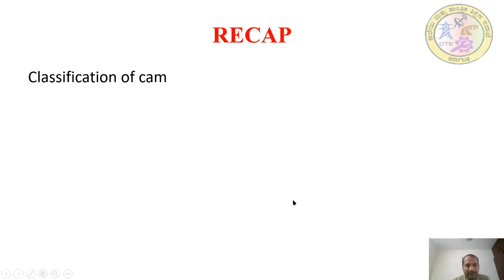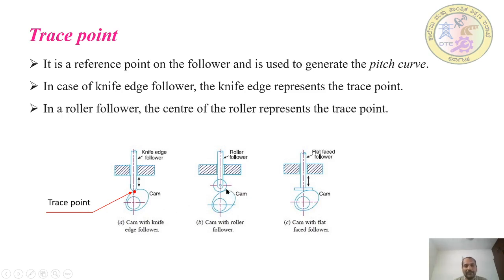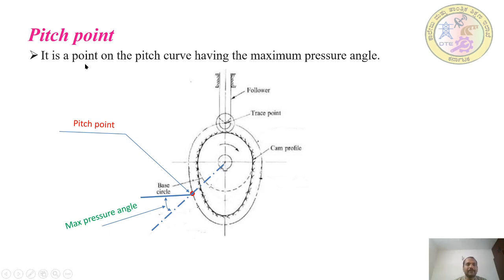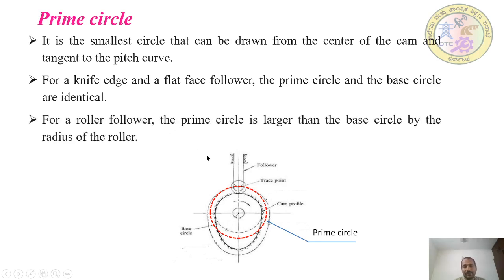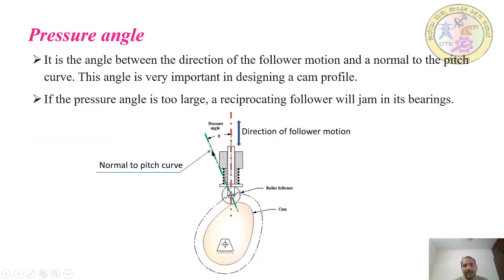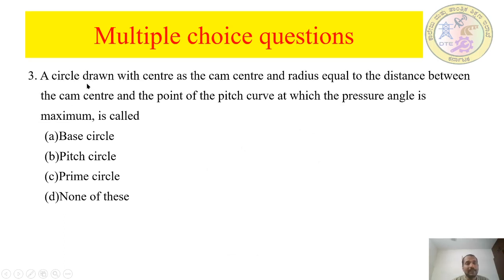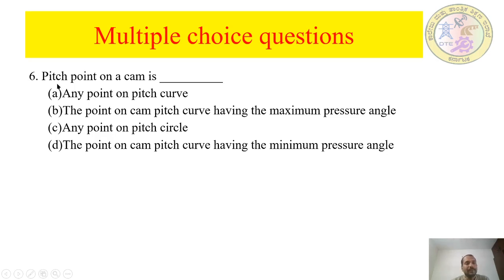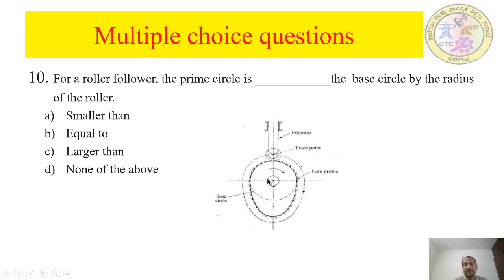ME 15ME32T U5 S2 Vi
MECHANICS OF MACHINES UNIT 5 SESSION 2